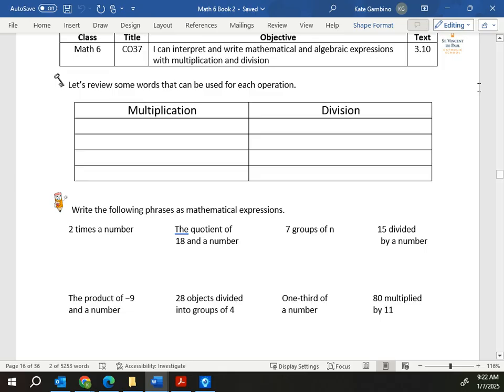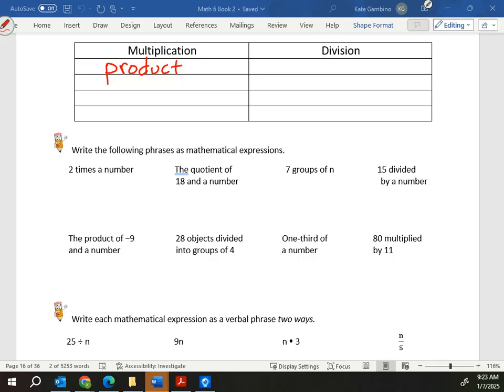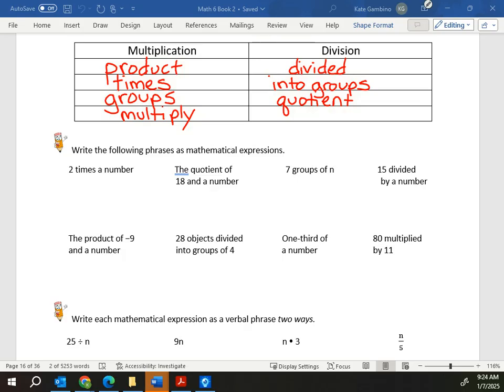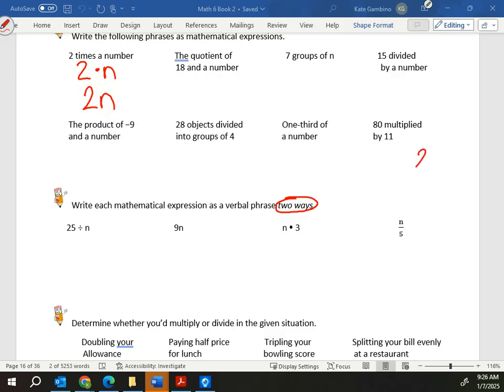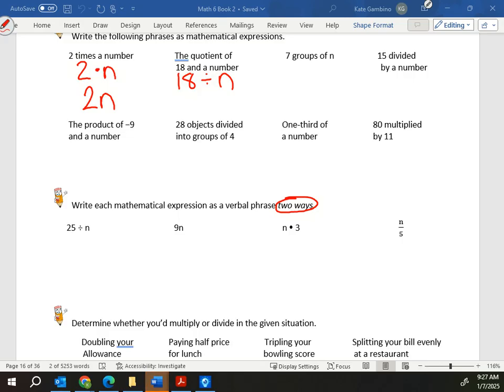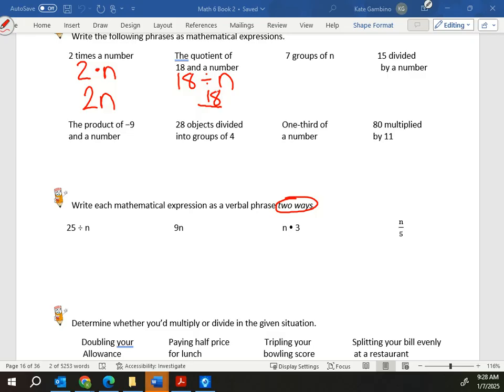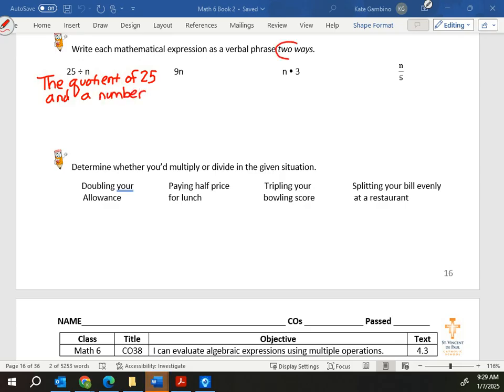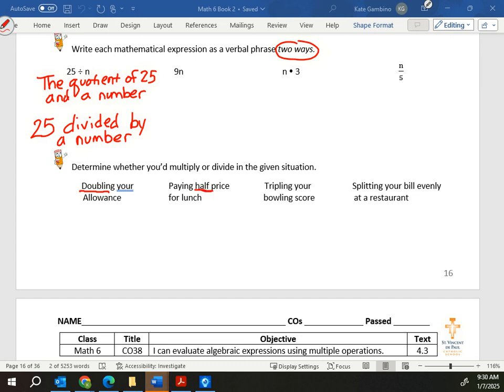1/7/25 M6 CO37